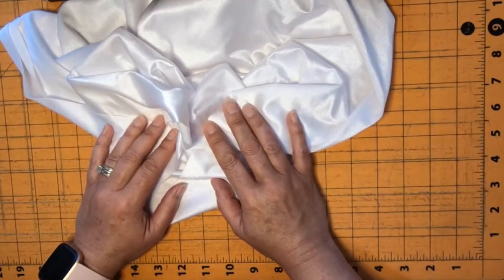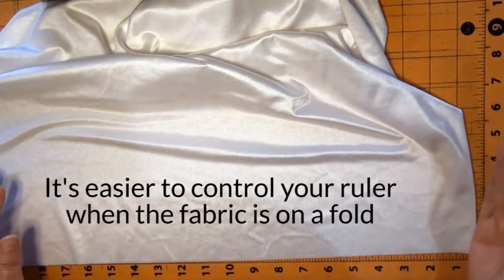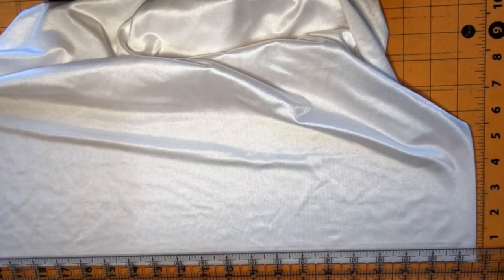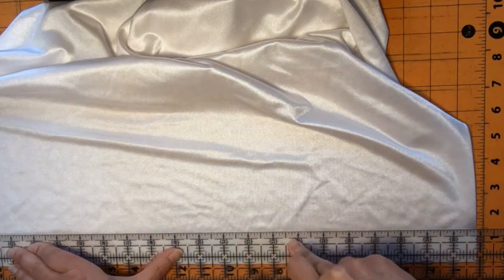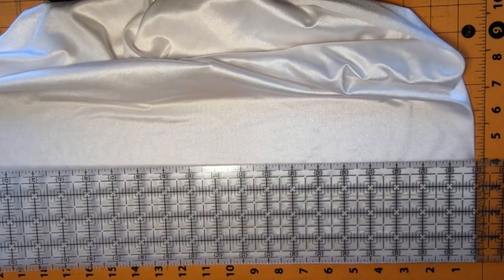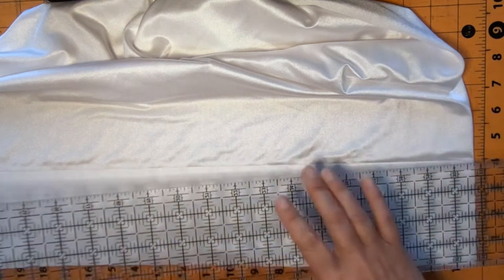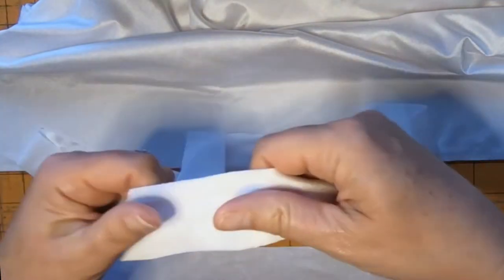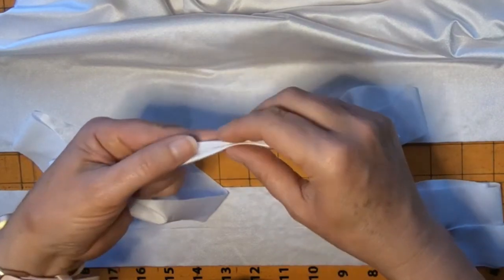Cutting Binding, Piping, Bias-Tape in my Sewing Room Tutorial 🧵pdfpattern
In this video I show you how I cut binding, piping, bias-tape. My favorite fabric to use for binding is raschel. Raschel is a two way stretch fabric that is easy to handle when adding binding. I use other fabrics for binding also. It seems that two way stretch fabrics are easier to work with for me. You can buy pre cut raschel binding, but it's expensive Let me know if you have any questions & happy sewing.

SEWING EQUIPMENT
1/4” Elastic
1/8” Elastic For Ruching

Animal Print Fabric By The Yard
Spider Web Foil Fabric By The Yard